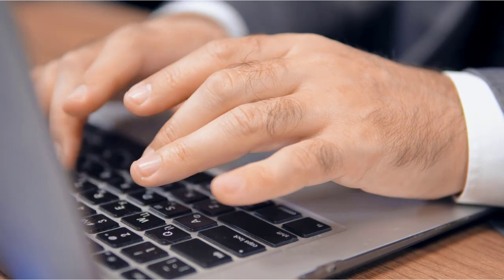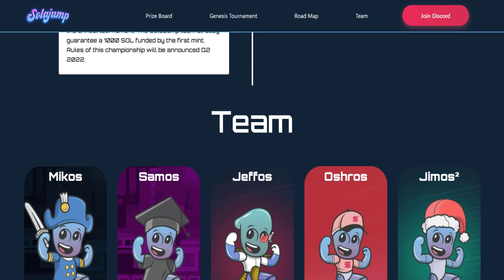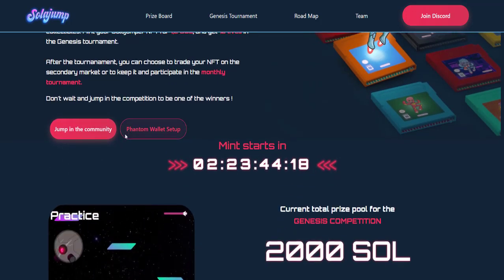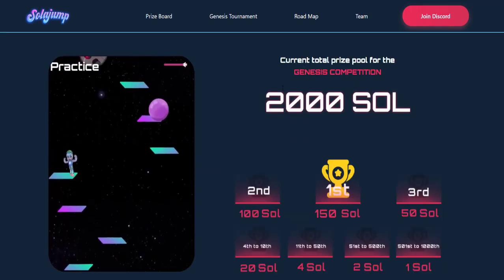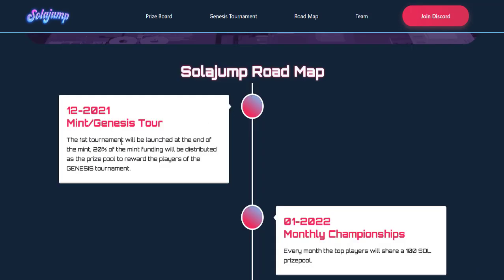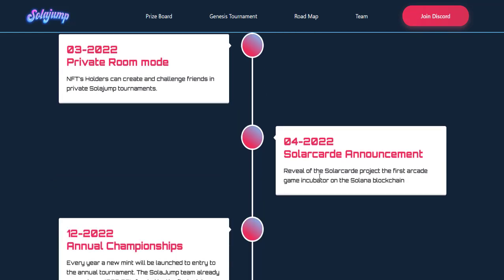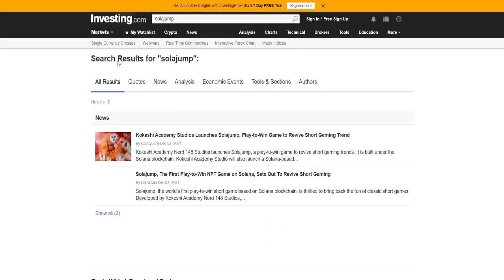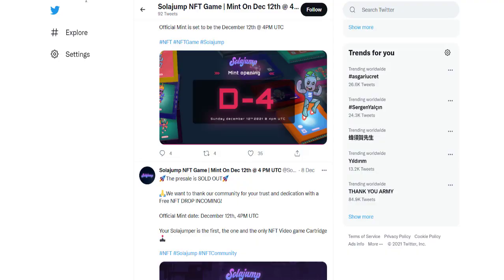SolaJump - NFT Platform to Earn SOL Tokens | NFT Collections